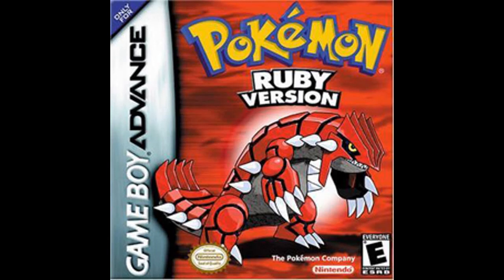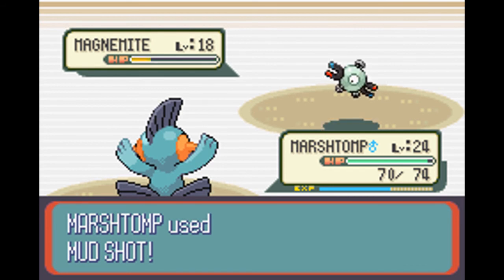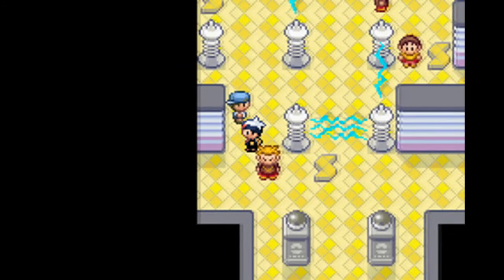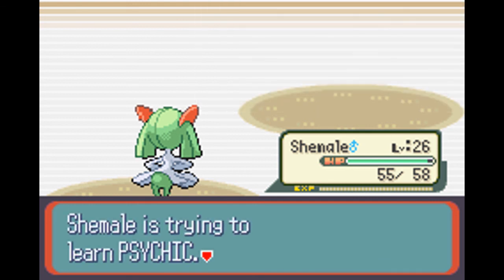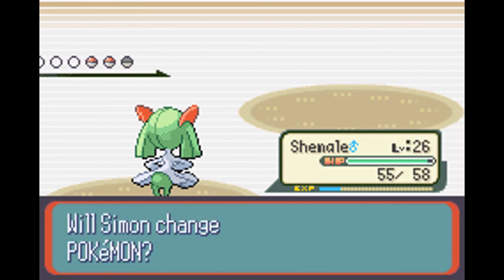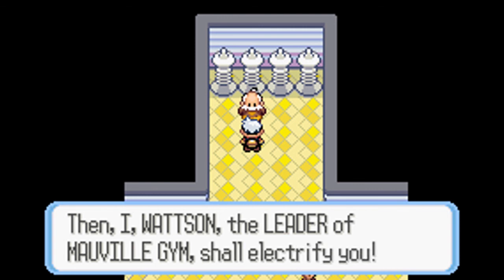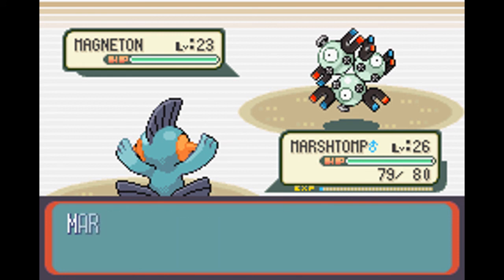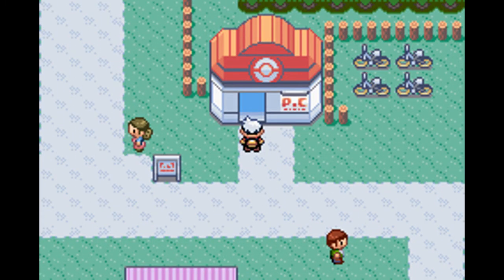Pokemon Ruby Walkthrough Part 15: Mauville Gym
In this part of pokmone ruby we beat Mauville Gym